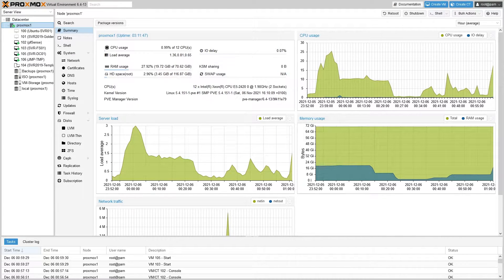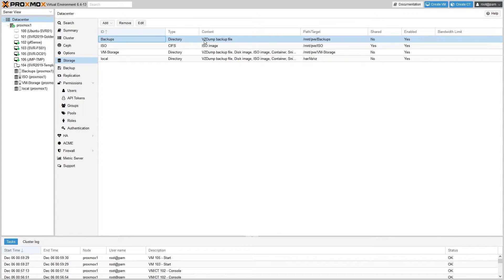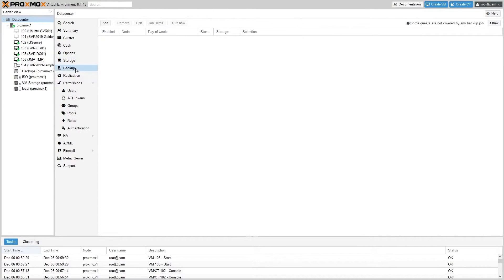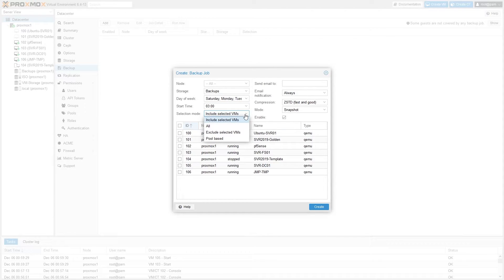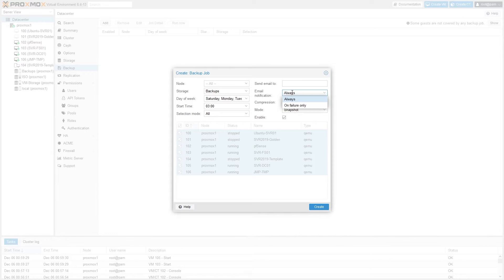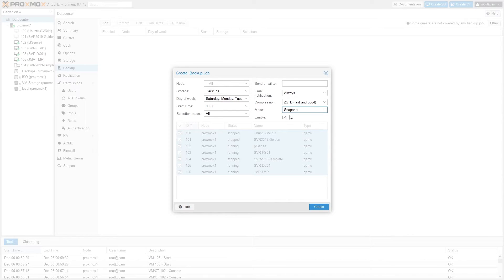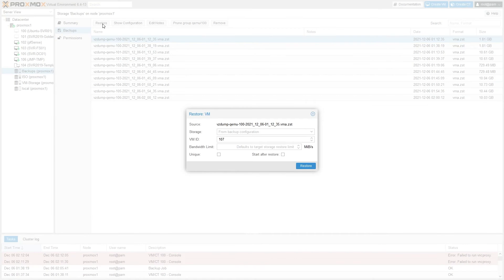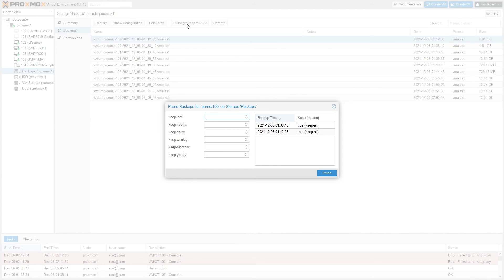Backing up VMs and Containers in Proxmox